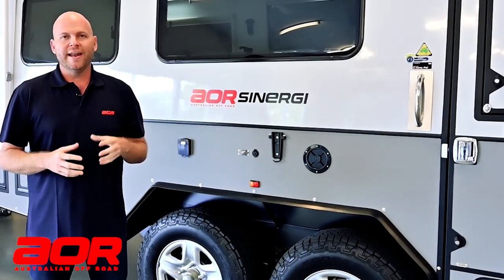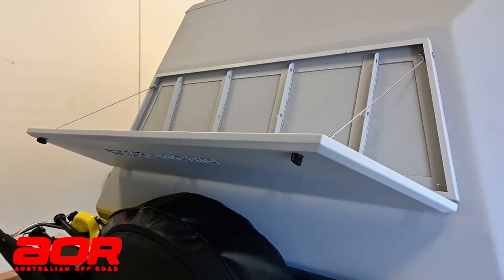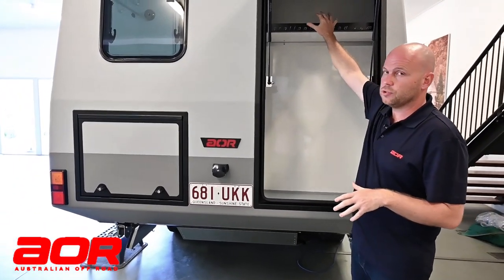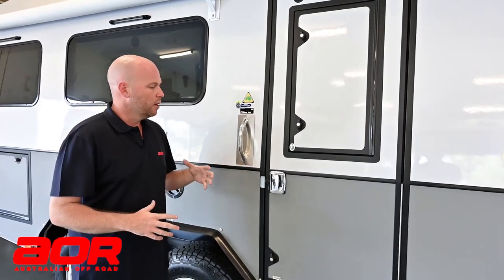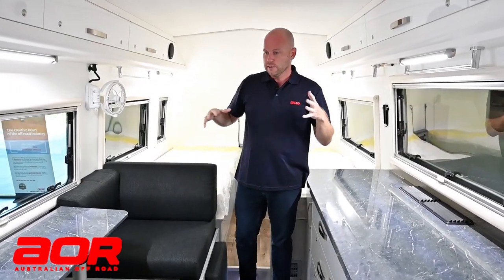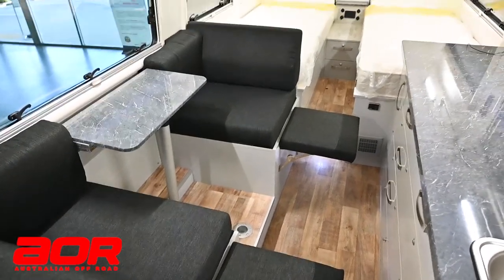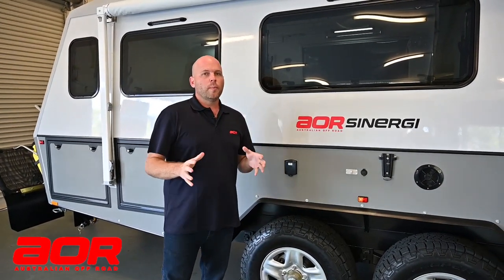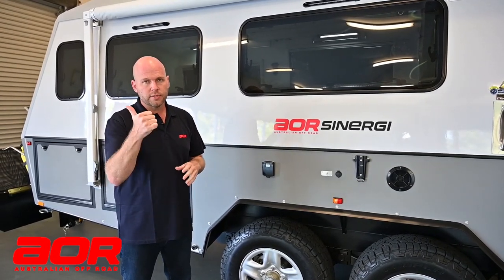AOR - Sinergi - Walk through - 2021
Introducing the Sinergi. Pushing the boundaries of outback caravan design, exploring new dimensions in comfort and balance.

Just as our original Aurora and Matrix designs pushed the boundaries of outback caravan design, our Sinergi explores new dimensions in comfort and balance for our discerning clients. Designed to fit between these two models, the Sinergi offers more internal space than the overall footprint would suggest. The Sinergi could be described as a small twin axle caravan being just 7.2 meters overall, the interior and exterior living spaces however suggest a much larger van.

KITCHEN
- Completing this brilliant design are the two extremely versatile kitchen areas.
- Standard internal kitchen, S/S sink, drainboard, H/C mixer tap, generous pantry/prep areas
 - Internal 3 burner stove, glass cooktop, plenty of storage
- External sliding stainless steel 2 burner grill kitchen featuring pantry and H/C sink and shelf to suit optional BBQ
- 145L fridge/freezer mounted, vibration proofing
- More usable awning space 4.5 x 2.2m

SLEEPING
- Featuring a standard full-size queen bed, optional twin beds
- Vertical bed head with wider bedside storage due to wider body. Increased window numbers and sizes affording increased ventilation
- Large overhead locker storage areas on both sides of the van, spanning the full length
- Cafe dinette with a tri-fold table and lounge footrests
- Under bed storage and 3 drawers
- Large tinted windows, integrated fly, privacy screens

AMENITIES
- Full internal ensuite, with combined toilet/shower/basin, easy clean fiberglass with flick mixer
- The shower over the toilet is larger internally with an internal shelf, vanity basin, the window for increased ventilation, and a quiet flush macerator toilet. The shower door is wider with egress from the toilet no longer into the kitchen space but into the hall affording better ergonomics within the Sinergi.
- Quiet flush marine macerator toilet system with 140L capacity, large mirror, storage drawers
- External H/C shower mixer taps at the rear of the trailer
- Internal Diesel air cabin heater
- 12V wall mounted Sirocco fan